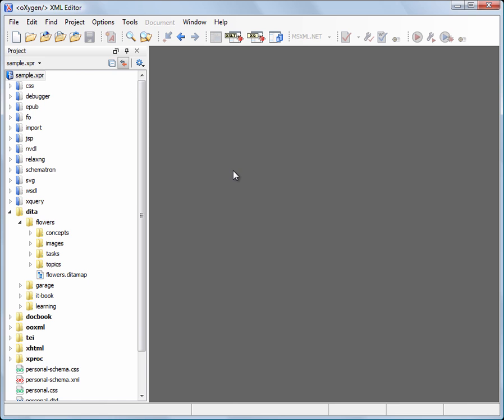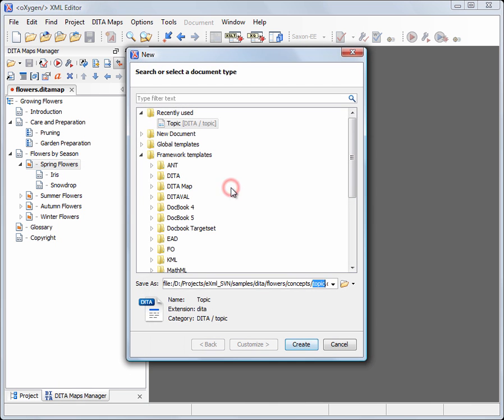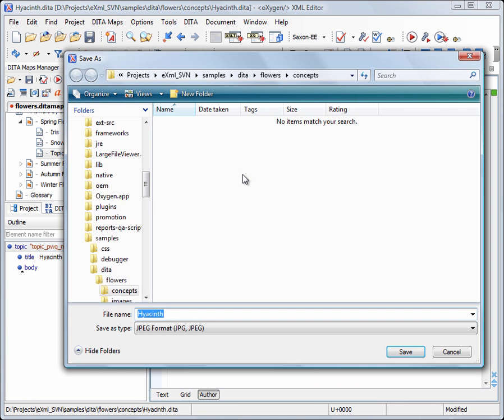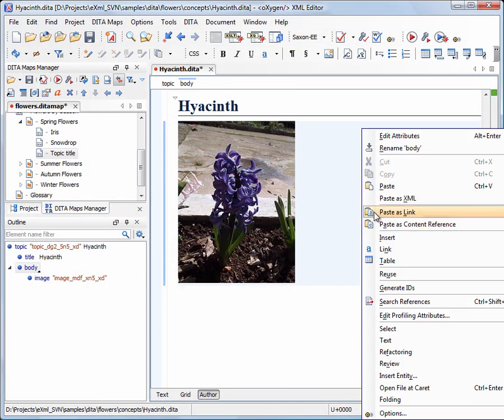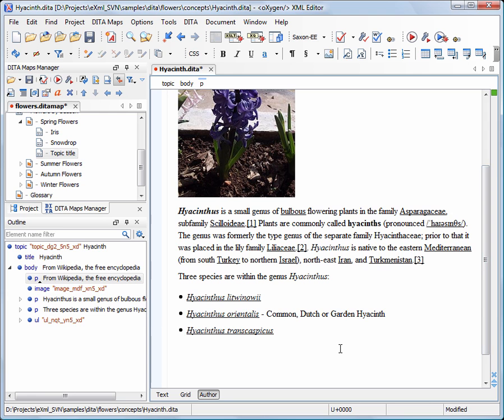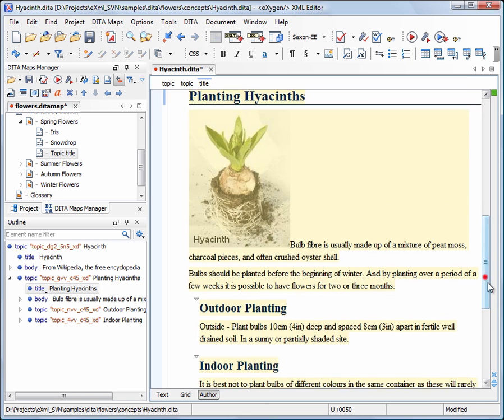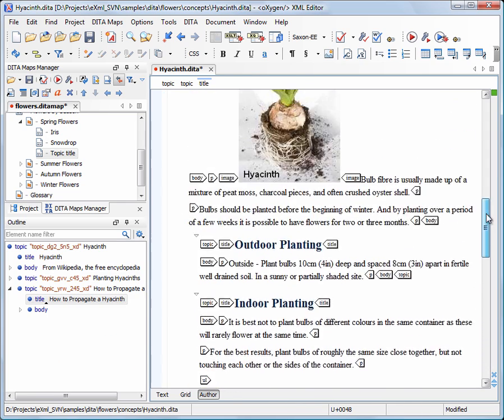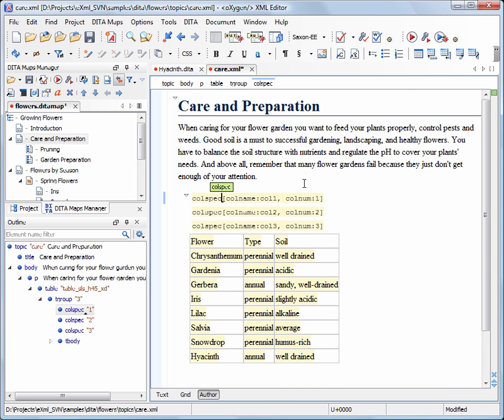Smart Paste: Copy/Paste from Web and Office Documents to DITA, DocBook, TEI, XHTML Documents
This demonstration shows how oXygen converts unstructured content copied from various sources (such as web pages and Microsoft Office documents) into valid structured DITA content. This capability is also available in other documentation frameworks embedded in oXygen (for example, DocBook, TEI, and XHTML).